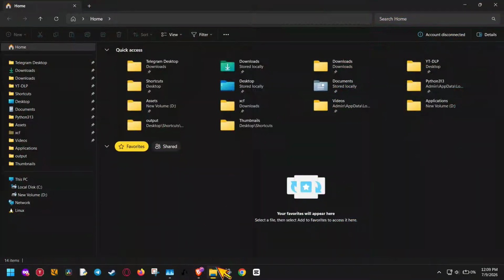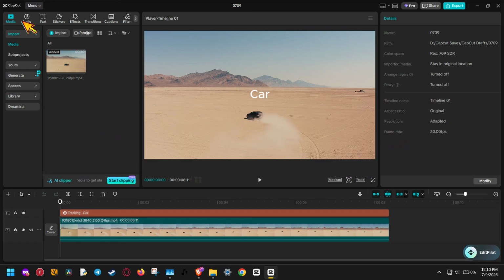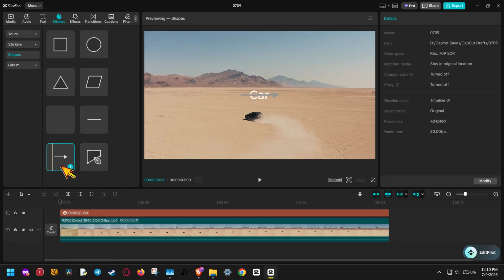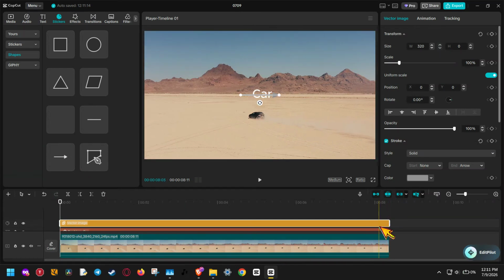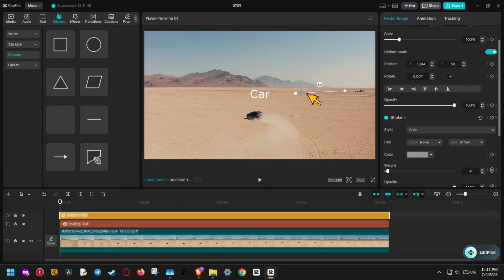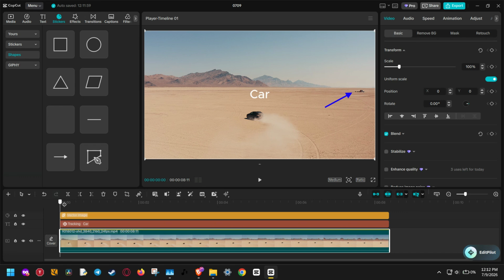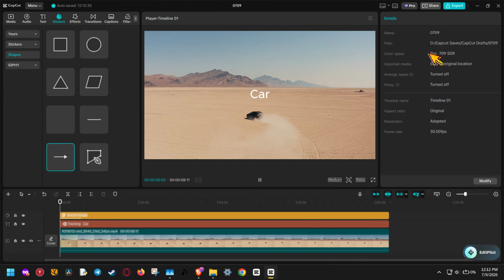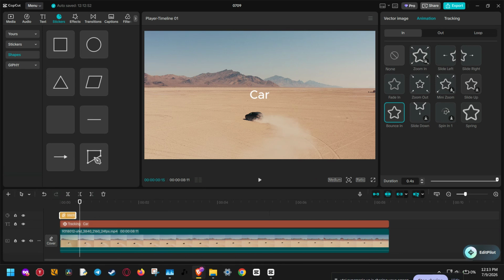How To Add Simple Arrow In CapCut PC (Easy Guide)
Learn how to add a simple arrow in CapCut PC using stickers and shapes, then resize, position, and animate it for cleaner edits.
Perfect for tutorials, callouts, and pointing viewers to important on-screen details.

🕚Timestamps:
0:00 Intro
0:22 Open Your Project
0:38 Access Stickers
0:52 Locate The Arrow
1:09 Place On Timeline
1:26 Adjust Position And Size
1:50 Animate The Arrow
2:15 Final Preview And Outro

✍️What You'll Learn In This Video:
• How To Add A Simple Arrow In CapCut PC
• How To Find Arrow Shapes Inside CapCut
• How To Place Graphics On The Timeline
• How To Resize And Reposition Arrow Elements
• How To Animate Arrows With Bounce In Or Fade In
• How To Make Tutorial Callouts Look Cleaner

💡Pro Tips:
• Use a simple arrow style for cleaner tutorials and better readability.
• Place the arrow on a track above your main footage for easier editing.
• Match the arrow color to your video style or brand when possible.
• Preview the motion before exporting to make sure the timing feels natural.